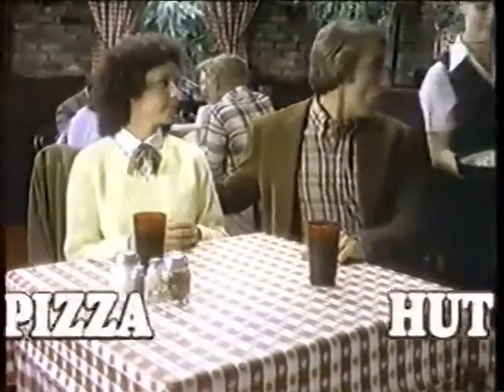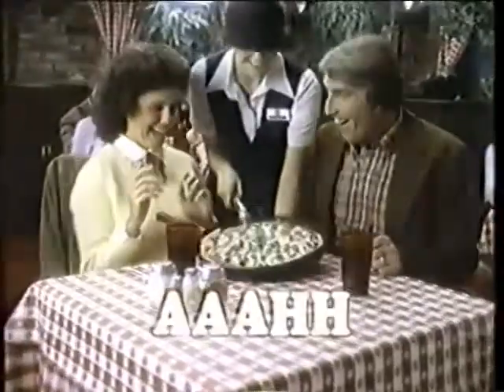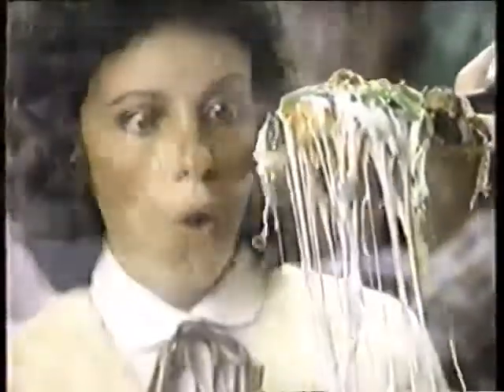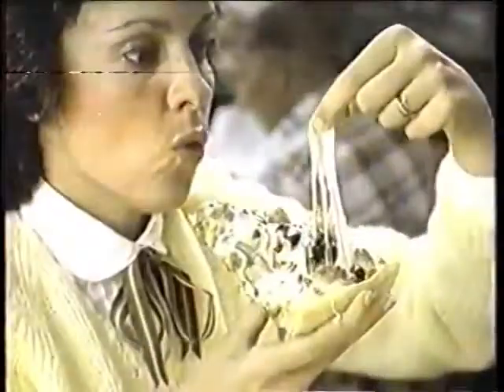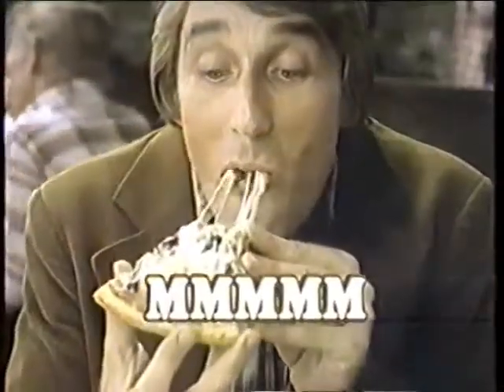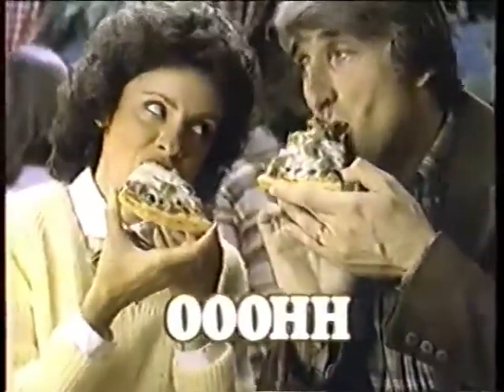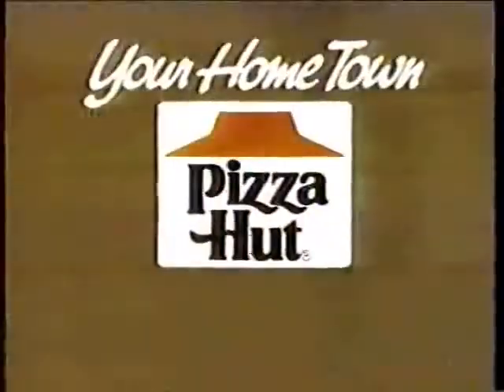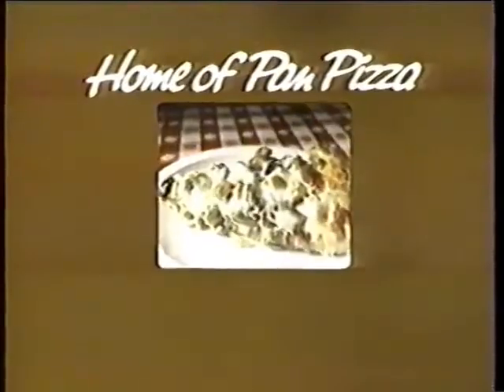pizza hut commercial